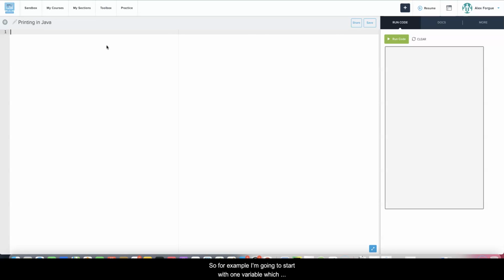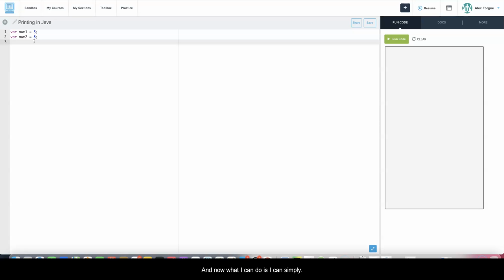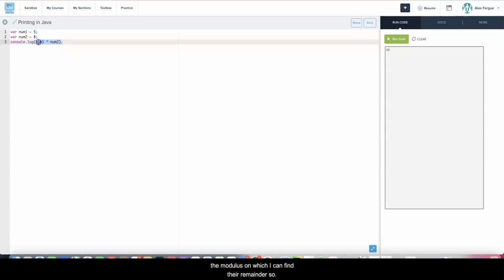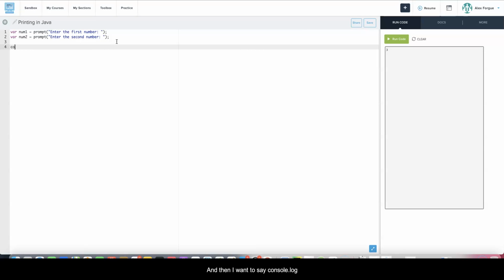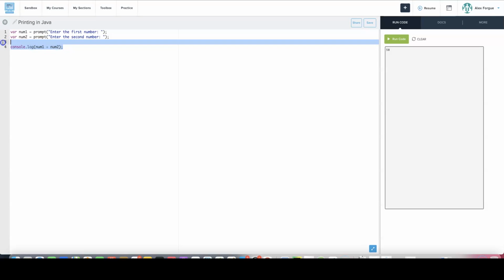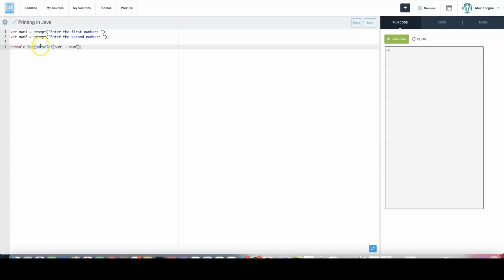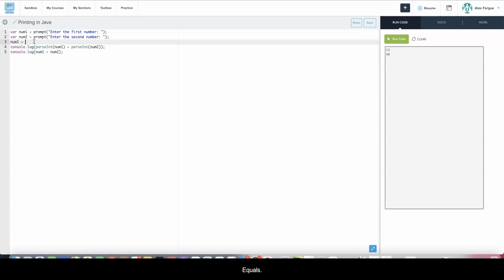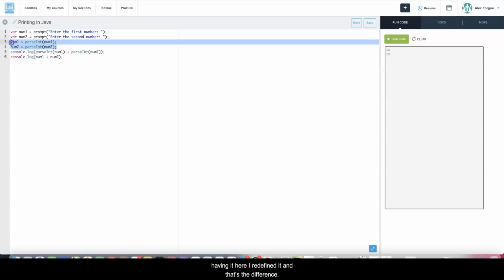Javascript Tutorial #4 : Mathematical Operations with Javascript (Variables & User Inputs)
In this video, we discuss how to perform mathematical operations with variables and user inputs.